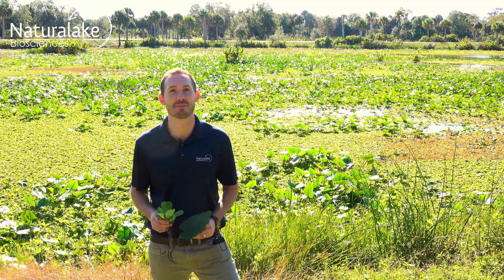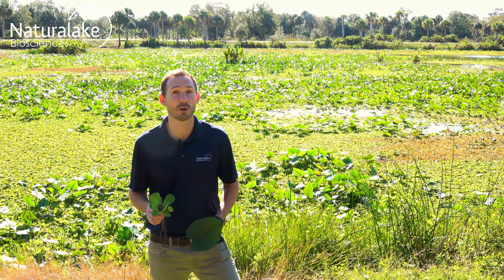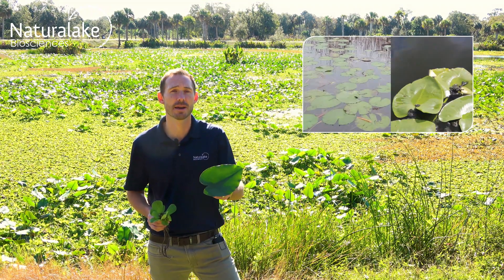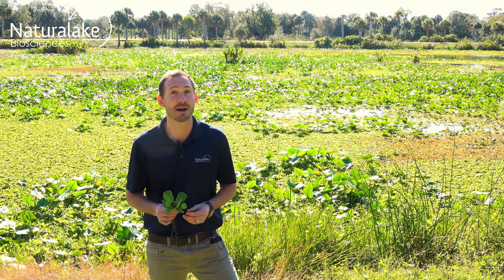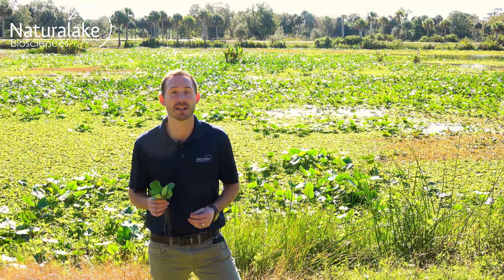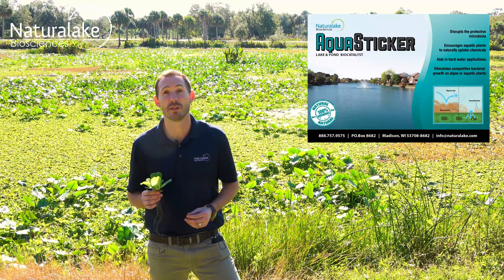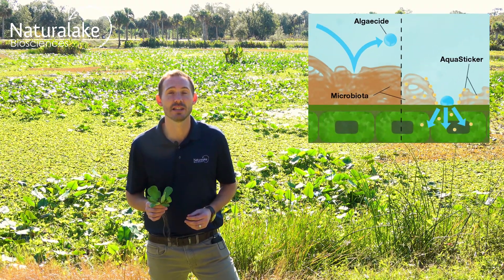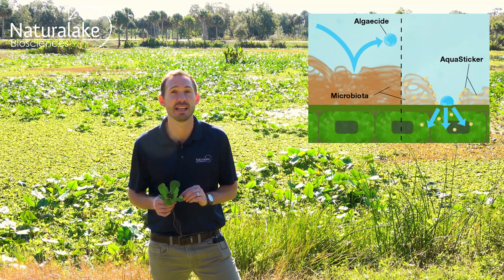Floating Aquatic Plants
Floating aquatic plants like duckweed and water lettuce are free floating, while water lilies and spatterdock are rooted.  Without proper management these plants can quickly increase sedimentation, clog waterways & cause flooding. Their natural ability to repel chemical attacks is why we recommend using AquaSticker in your treatment to treat smarter & safer by disrupting the microbiota & enhancing intake.